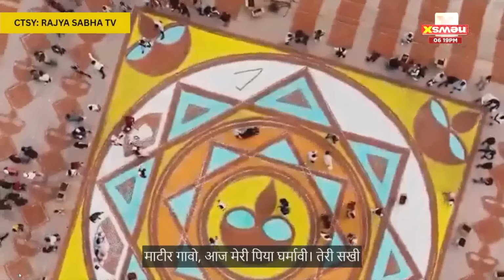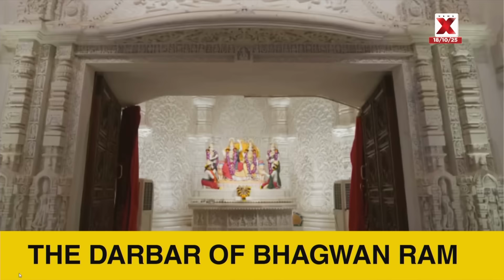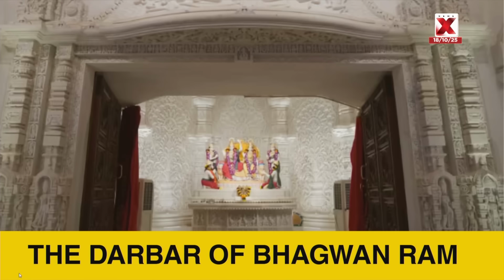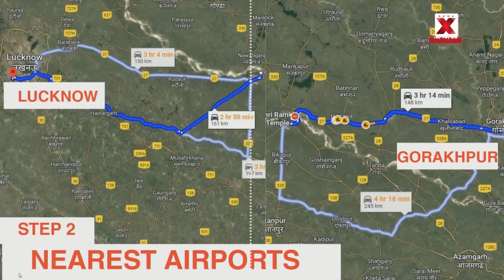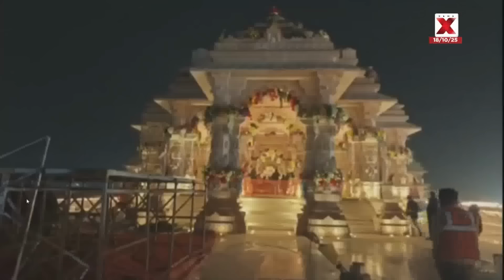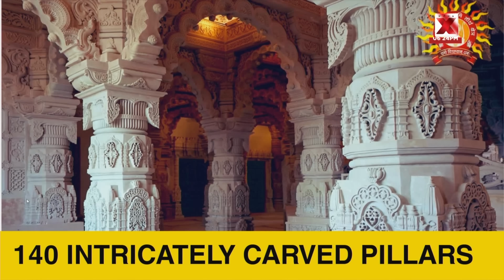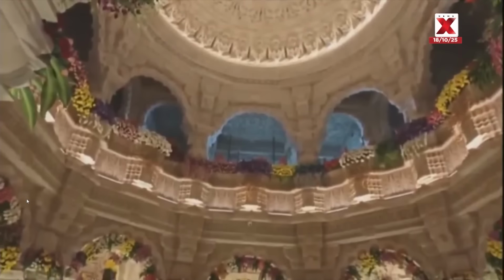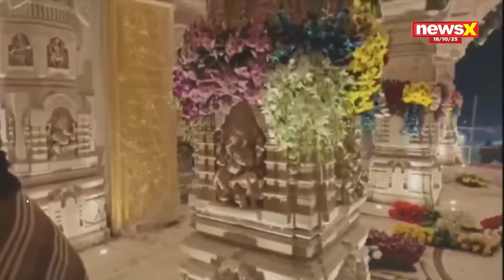Ayodhya Ram Mandir Construction Finally Complete | NewsX Deepdive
The historic construction of the Ayodhya Ram Mandir is now complete. The temple is ready to welcome devotees, marking a milestone in India’s cultural and spiritual heritage. NewsX explores the significance of the temple, its architectural grandeur, and its importance as a symbol of faith, devotion, and national pride.